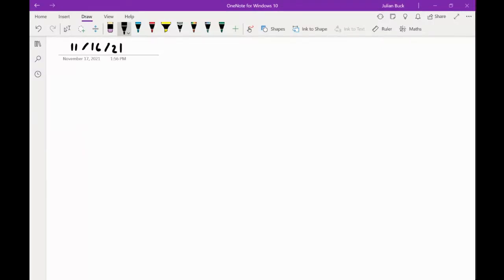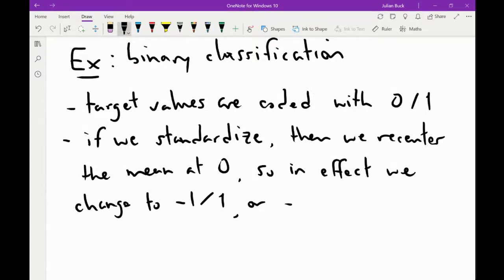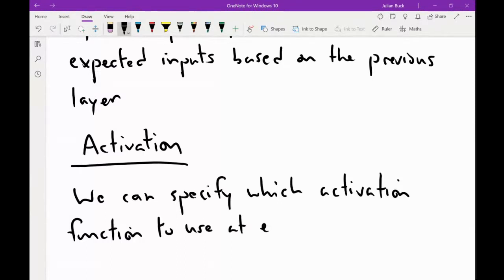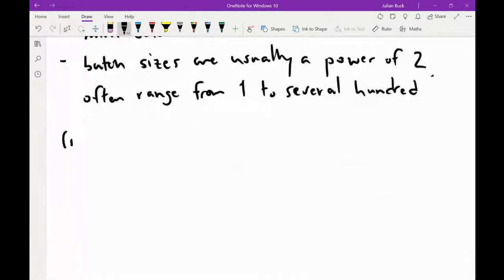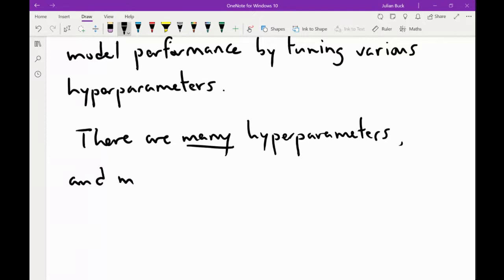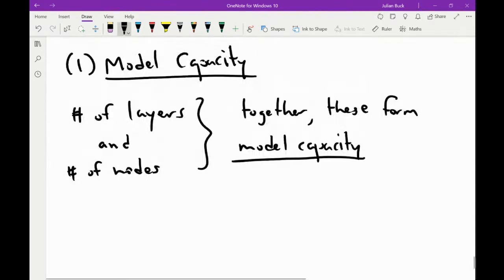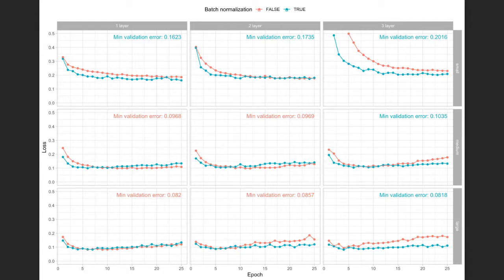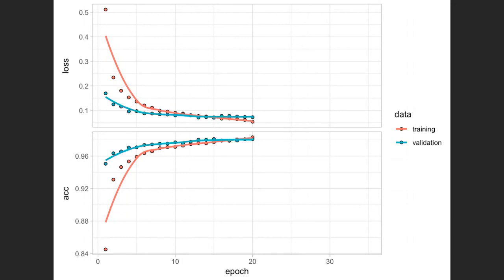DSci401 32422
Neural Networks Lecture 6 - March 24, 2022.